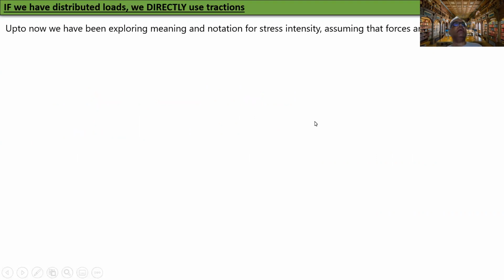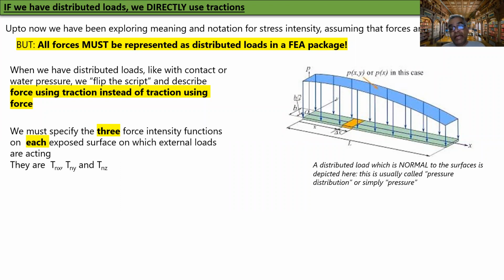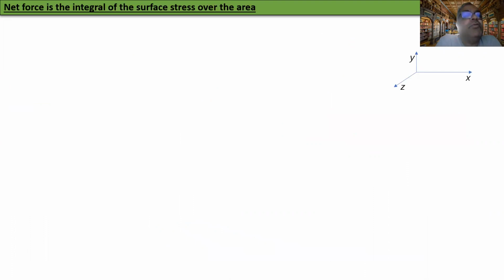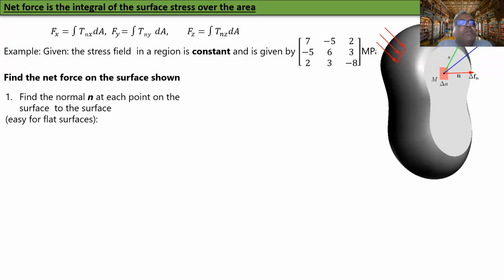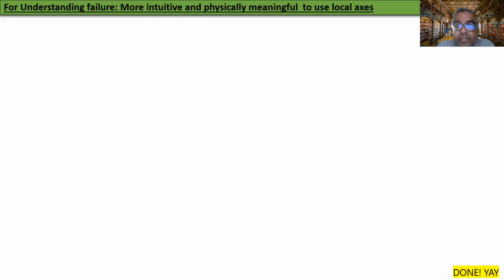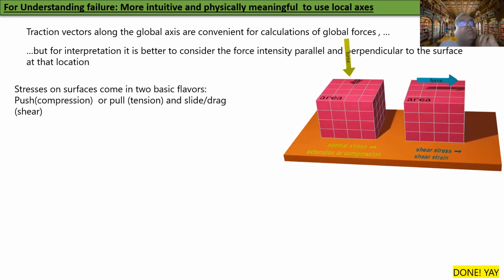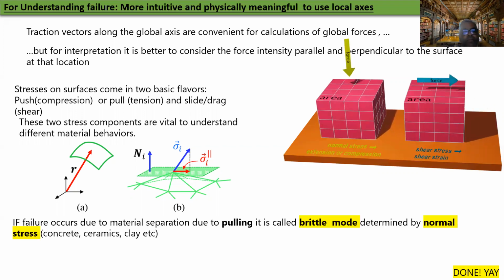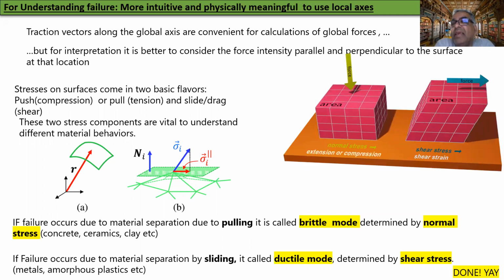FEA 4 BOUNDARY TRACTIONS